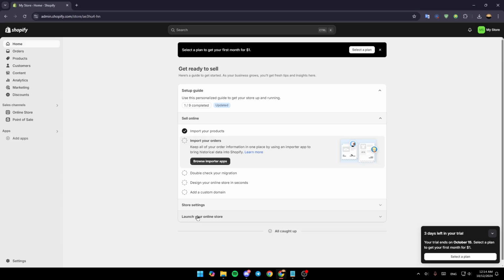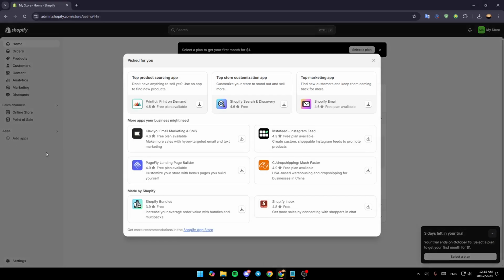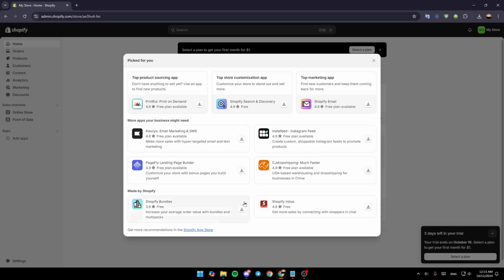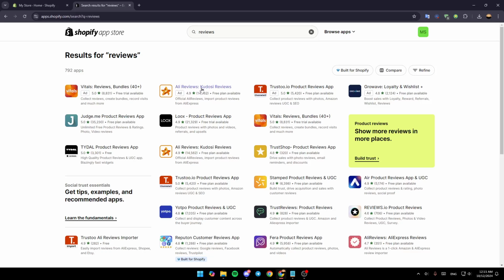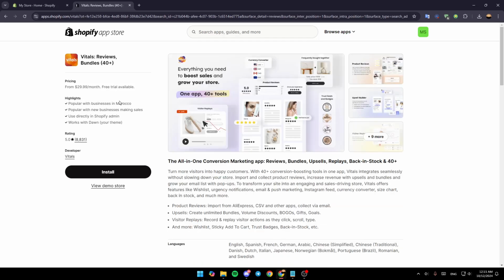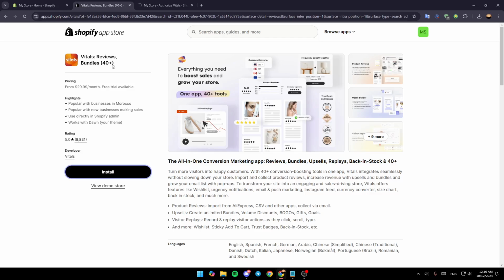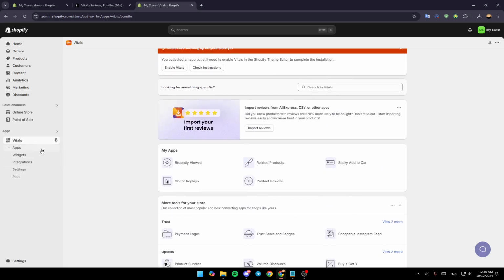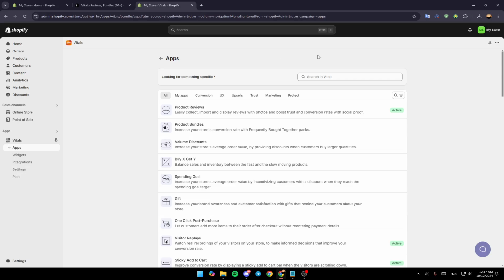How To Write Reviews On Shopify Tutorial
Today we talk about write reviews on shopify,shopify product reviews,product reviews shopify,how to add reviews to shopify store